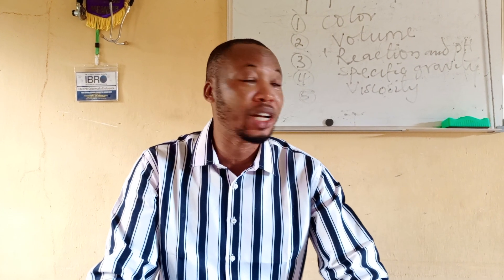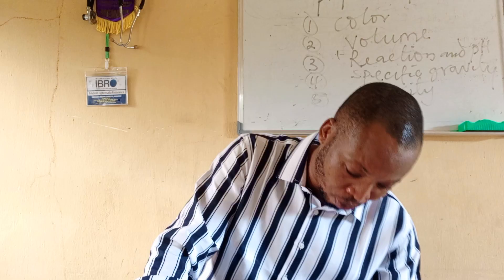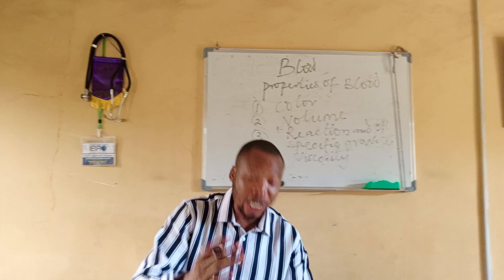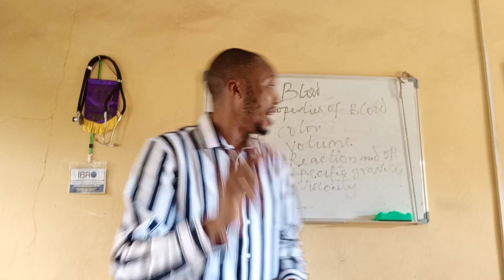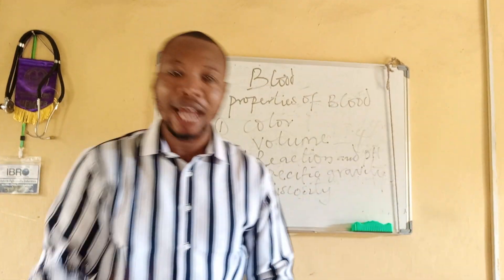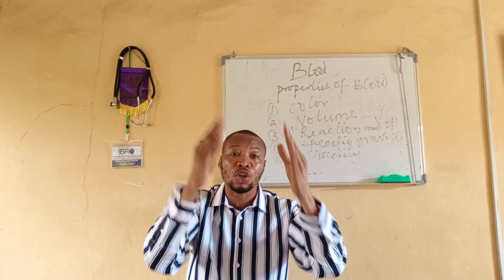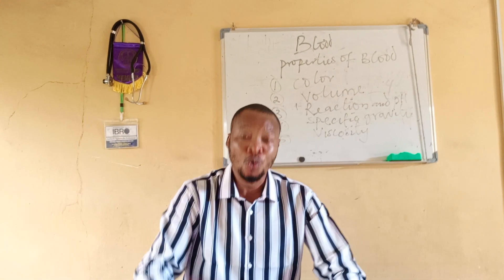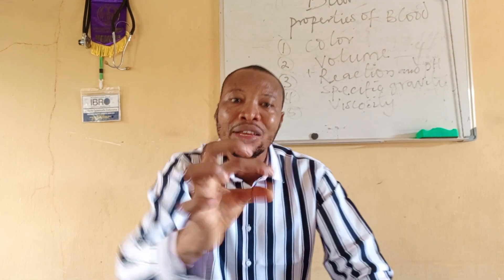BLOOD PHYSIOLOGY PT 1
introduction
properties of blood